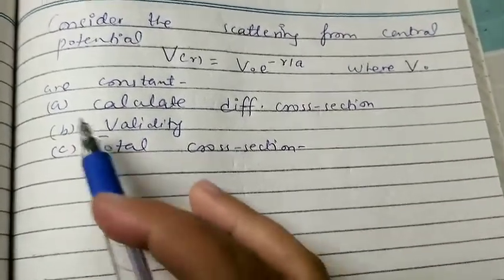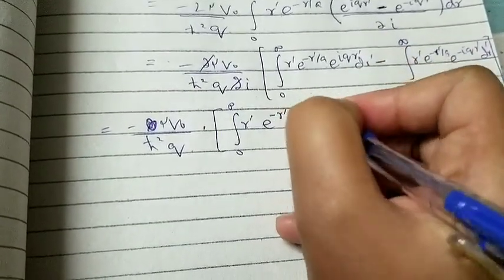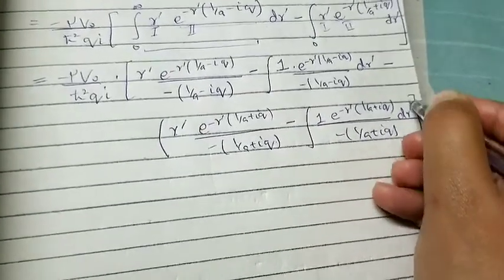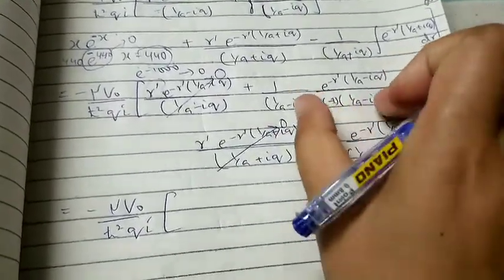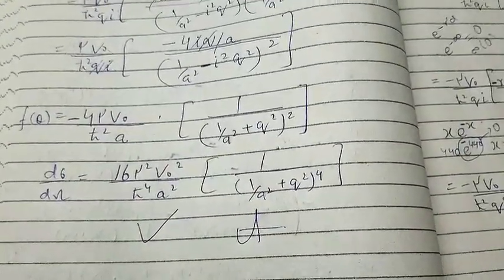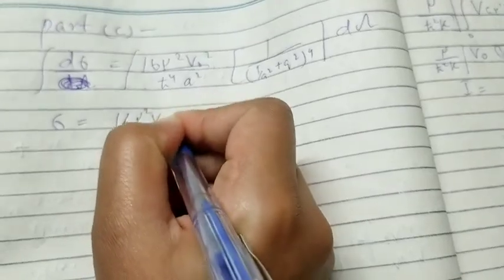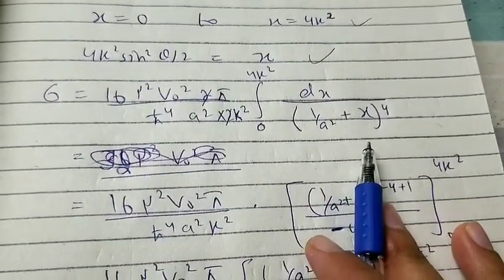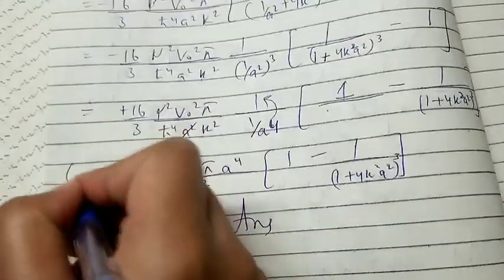Using Born Approximation Cross-section problem solution for central exponential potential-zetilli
11.6 Consider the elastic scattering from the potential V(r) = V0e^-r/a, where V0 and a are constant.
(a) Calculate the differential cross section in the first Born approximation.
(b) Find an expression between V0, a, ?, and k so the Born approximation is valid.

Zettili book- chapter 11, scattering theory in quantum mechanics

differential Cross section and total cross section for central exponential potentials.

born approximation in quantum mechanics,
born approximation in quantum mechanics in hindi,
born approximation method,
born approximation in quantum mechanics in tamil,
born approximation in scattering theory,
born approximation problems,
born approximation and its validity,
born approximation in quantum mechanics malayalam,
born oppenheimer approximation in atomic physics,
born oppenheimer approximation knowledge adda,
the born approximation,
born oppenheimer approximation bsc 3rd year,
born oppenheimer approximation by chemistry untold,
born approximation csir net,
born oppenheimer approximation calicut university,
born oppenheimer approximation quantum chemistry,
born oppenheimer approximation msc chemistry,
born oppenheimer approximation quantum chemistry malayalam,
born oppenheimer approximation derivation,
approximation de born-oppenheimer,
explain born approximation,
first born approximation,
born approximation griffiths,
born heimer approximation,
born oppenheimer approximation in hindi,
born oppenheimer approximation in spectroscopy,
born oppenheimer approximation in malayalam,
born oppenheimer approximation by j chemistry,
born oppenheimer approximation kanhaiya patel,
born oppenheimer approximation msc,
born oppenheimer approximation notes,
born oppenheimer approximation nptel,
born oppenheimer approximation,
born oppenheimer approximation in spectroscopy in hindi,
born oppenheimer approximation in physical chemistry,
born approximation questions,
born oppenheimer approximation in quantum mechanics,
born approximation scattering amplitude,
born oppenheimer approximation in spectroscopy chemistry untold,
born oppenheimer approximation in spectroscopy in malayalam,
born approximation theory,
born oppenheimer approximation in tamil,
1st born approximation